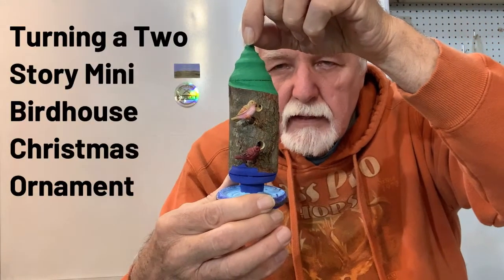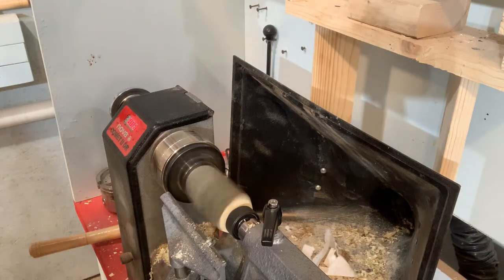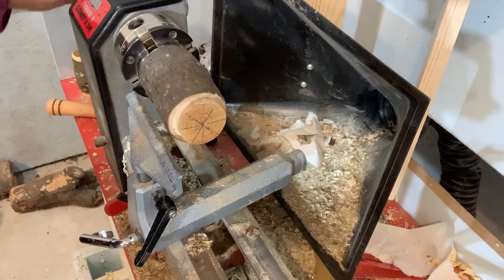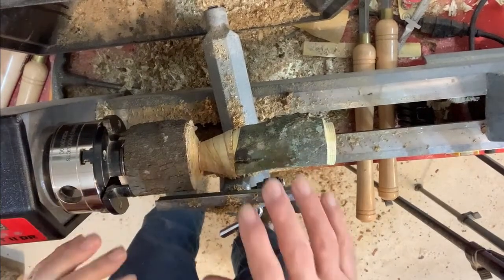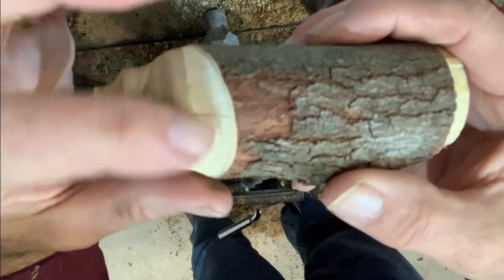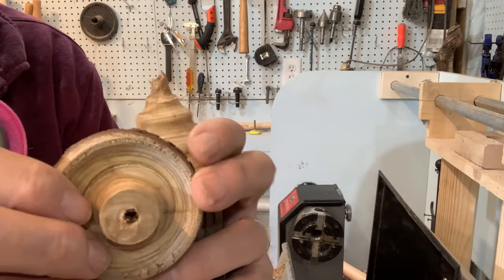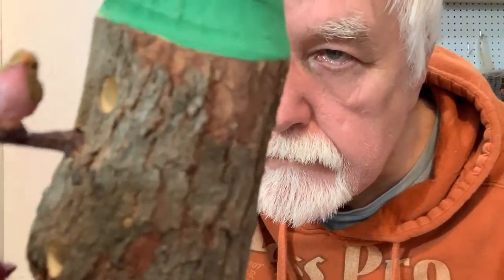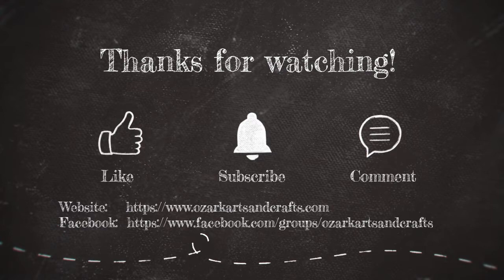Turning a Two Story Mini Birdhouse Christmas Ornament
What you Win:
The Two Story Birdhouse showed in this video.
The contest opens Immediately after posting of this video.
The contest closes at 9 PM EST on December 15, 2021.
The winner will be chosen randomly with a YouTube comment picker at 9 PM EST on December 15, 2021, and will be announced on Ozark Arts and Crafts Facebook Group the same day.
How to Enter:
You must be a member of this group to be eligible to win.
Official Rules: Free to Enter
1.  Sponsor a Facebook friend by inviting them to join the Ozark Arts and Crafts FB Group

3 The person you sponsor will also be eligible to win by following # 1 and 2 above.

NOTE: This contest/giveaway is only available to members who live within the continental U.S.A.
My apologies to all international members and friends but shipping costs are prohibitive.  Looking for a way to accommodate Internationals.
Woodcarving, Woodturning, Chainsaw Carving, CNC Machining, 3D Printing, and more.

★☆★ SOCIAL MEDIA ★☆★
(temp down for remodeling)

No credit links were provided:
Song Title:  O Christmas Tree
Band:  Jingle Punks